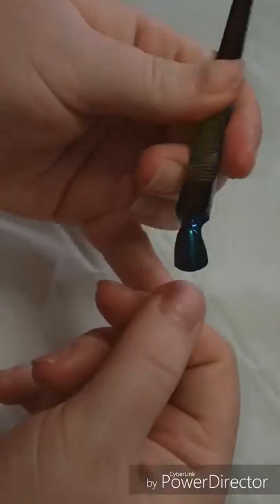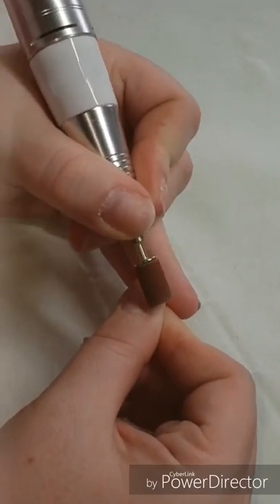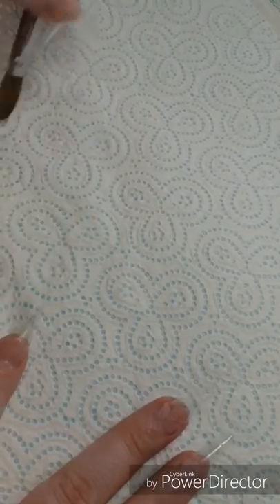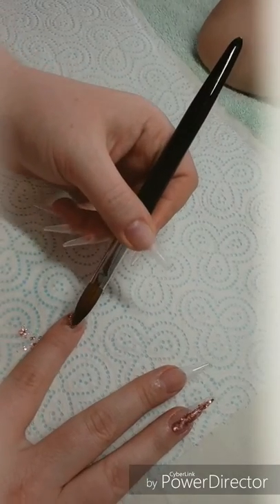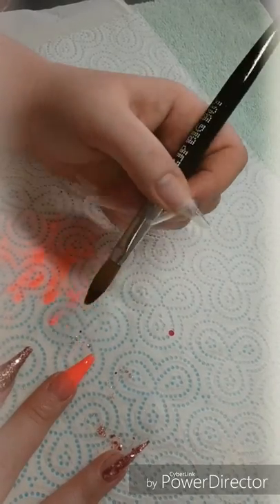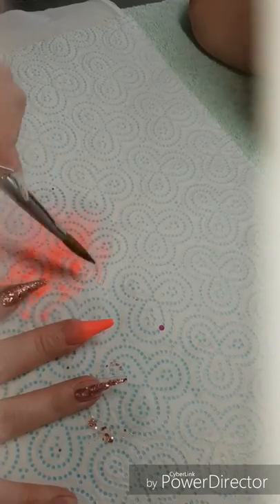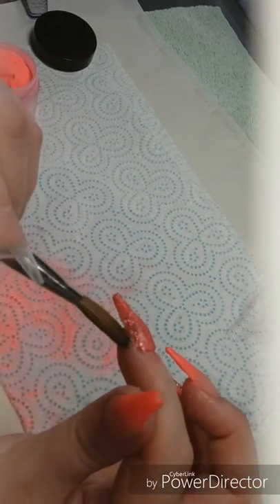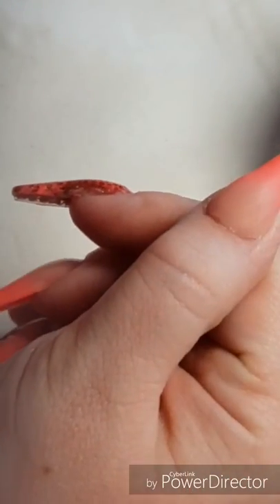Full set design acrylics including prep tutorial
Outer space cuticle pusher
Outer space cuticle nippers
Pre pinched stiletto tips
Rose gold glitter

Glitterbels Peacherbel soft
Glitterbels glass slippers
Glam and glits auto expose